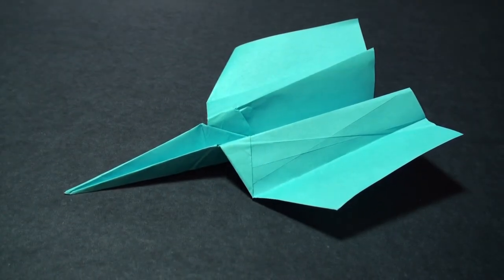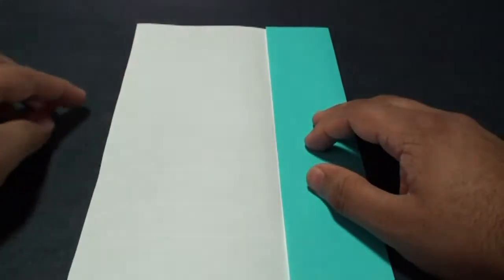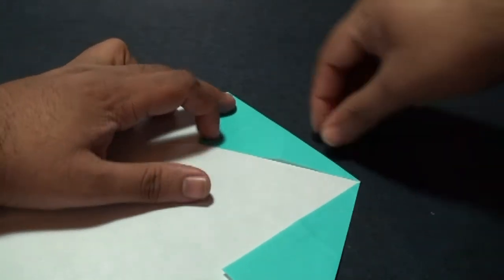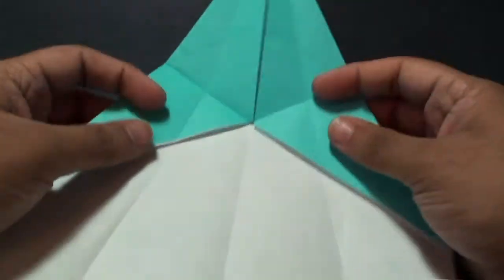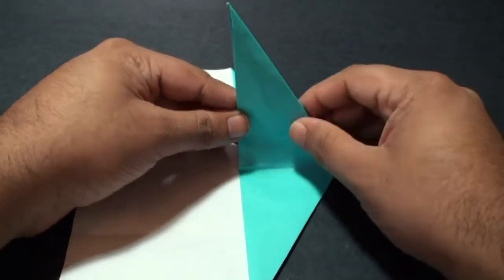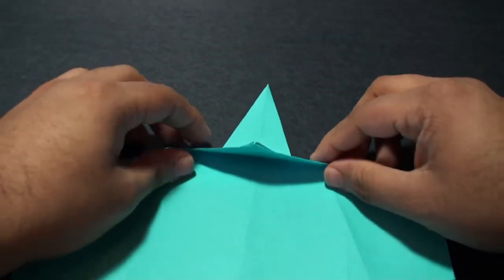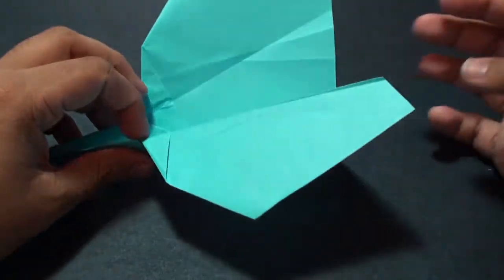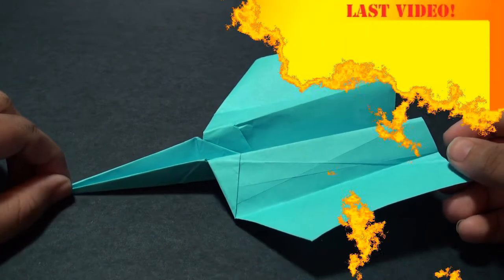Easy Paper Needle Plane Tutorial!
In this tutorial, I will show you how to make an origami Needle Plane (Paper Airplane).

Follow me on Instagram On an unrelated note, if you are interested in learning touch typing for free, try this Emoji Kitchen Game is another project I've worked on that allows you to combine, copy & paste emojis, text faces, etc. Have a look if you're interested